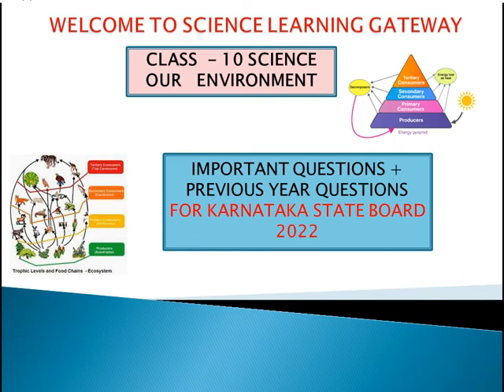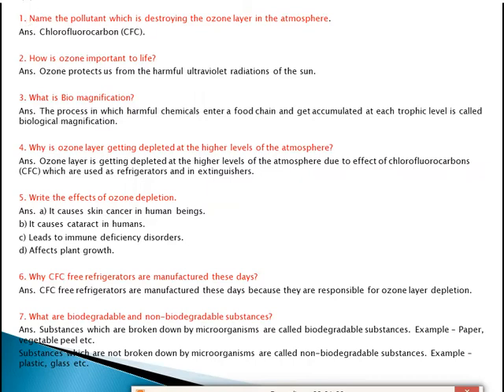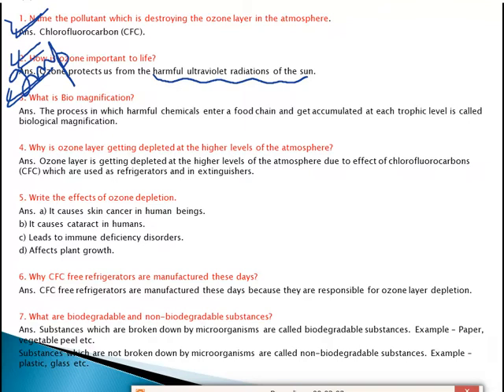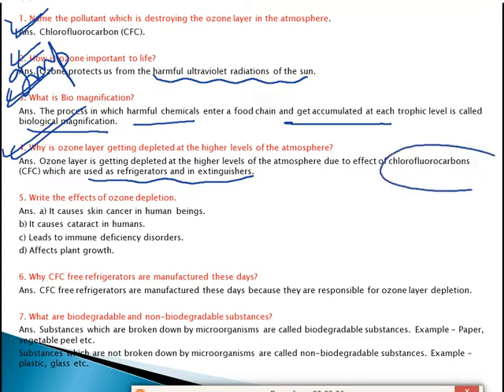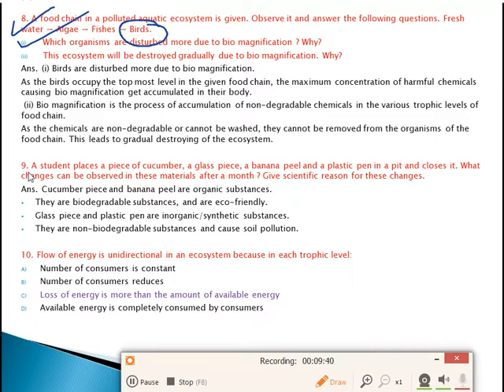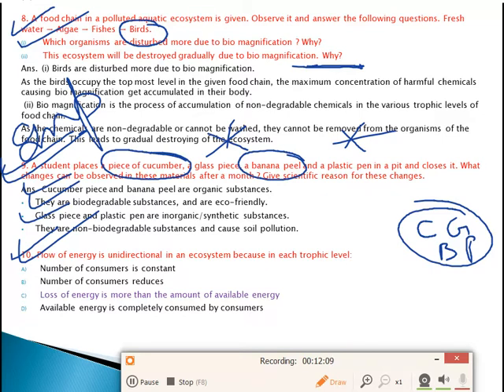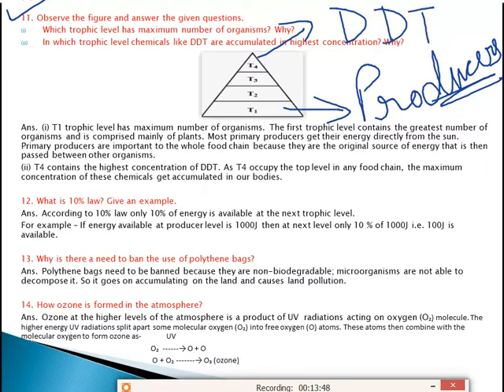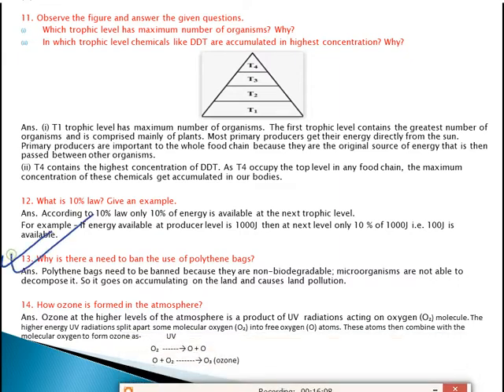Our Environment| Class-10 Important Questions| Karnataka Board 2022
In this tutorial I have explained important and previous year questions from Chapter-15 Our Environment.